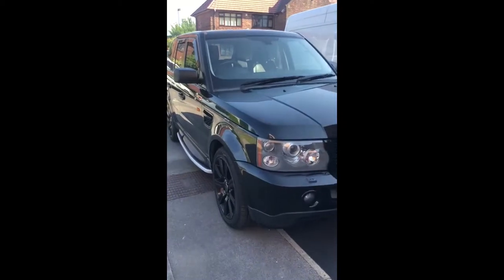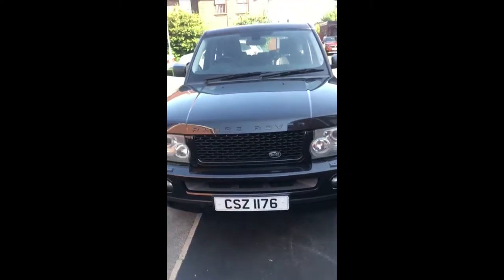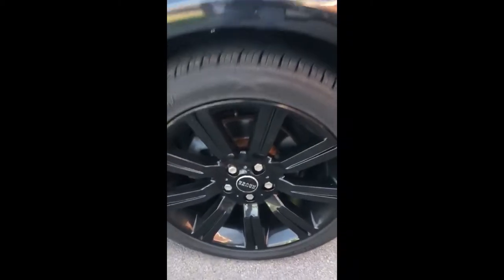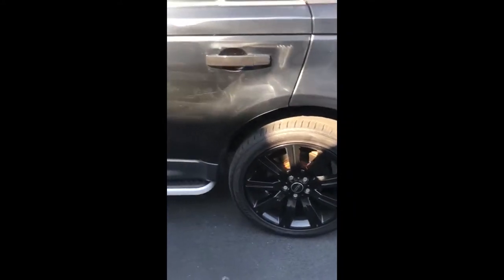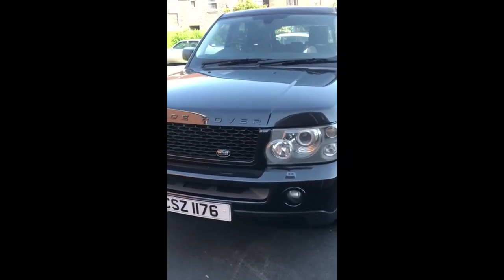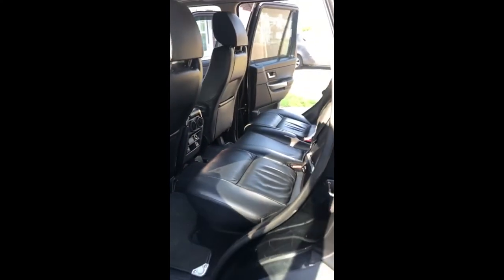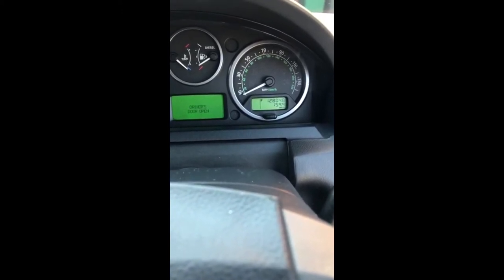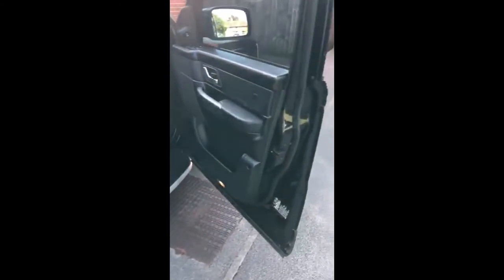RANGE ROVER SORTS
You   can see a Range Rover sports 2006 MODEL review.